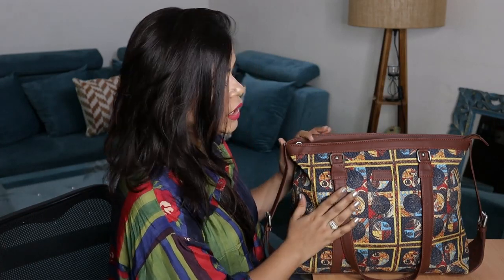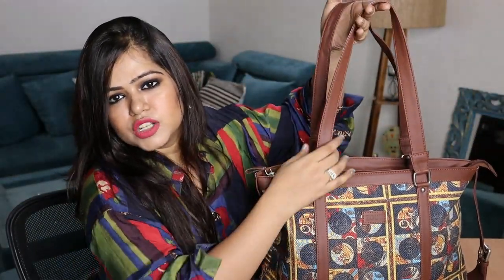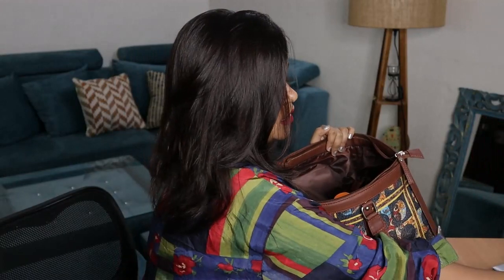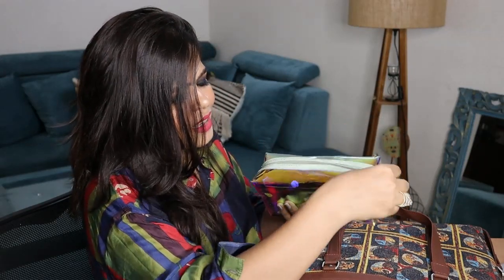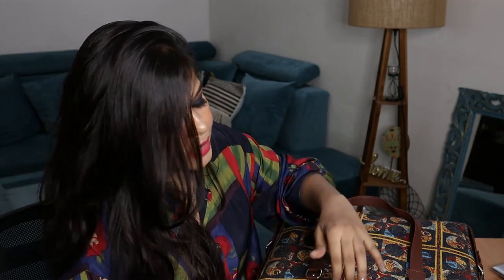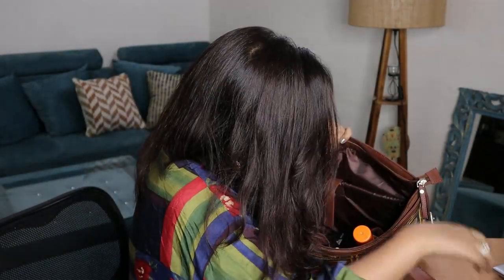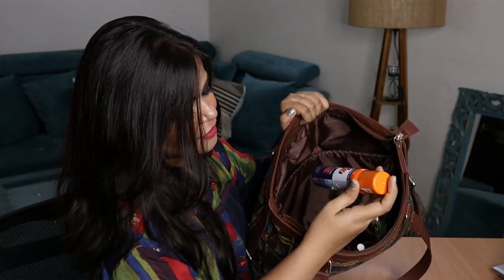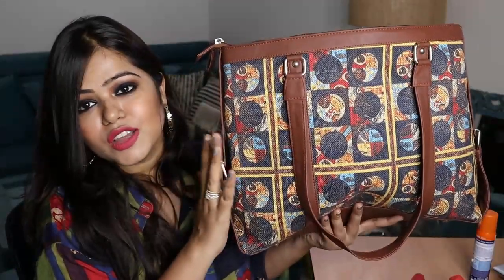What's In My BAG? | ZOUK Office Bag | 2021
Hi guys !!

Links -
Women's office bag -

Love
Namrata
XOXO